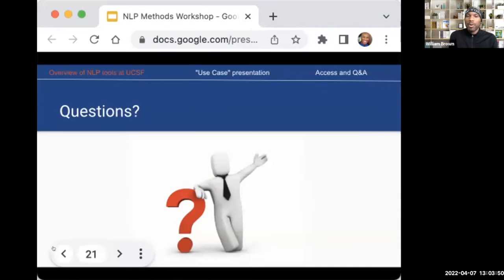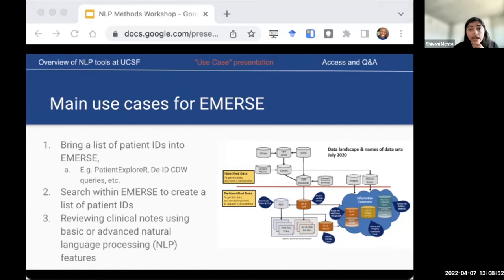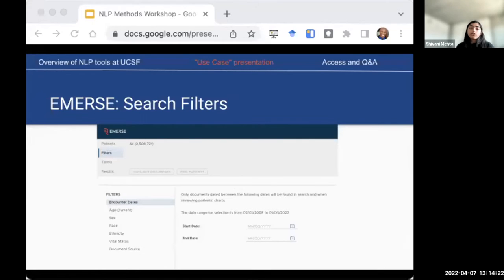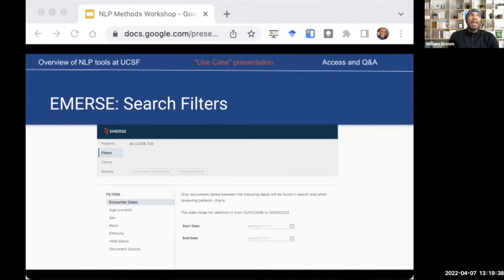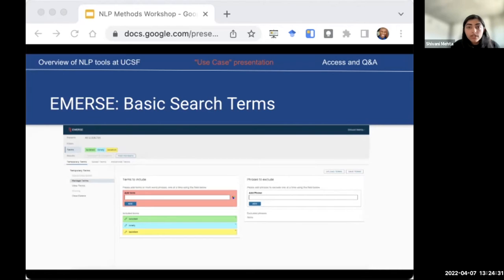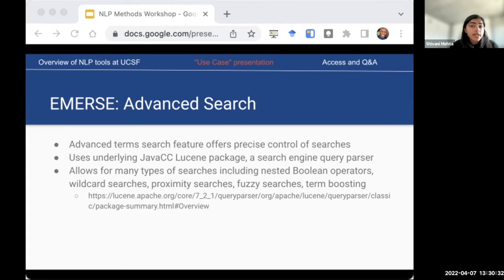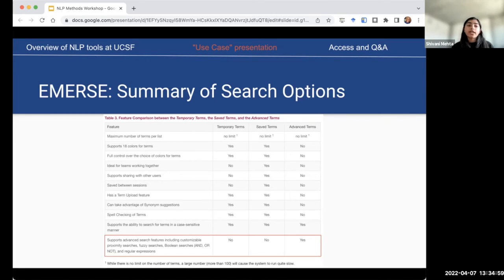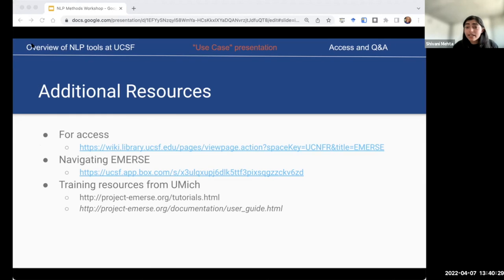User-Friendly (NLP) Part 2. Use Case presentations. Natural Language Processing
User-Friendly Natural Language Processing (NLP) Part 3. Access Walk Through, Discussion, and Questions

The UCSF Center for AIDS Prevention Studies (CAPS) Methods Core is pleased to announce the following research methods workshop:

User-Friendly Natural Language Processing (NLP) of Free-text Clinical Notes at UCSF: EMERSE and cTAKES. Featuring:  Dr. William Brown III, UCSF, and Shivani Mehta MPH, UCSF

GOALS of the Workshop

* Learn about NLP tools for research
* Be introduced to user-friendly NLP tools available at UCSF: EMERSE and cTAKES
* Hear about “Use Cases” of  NLP for Social Determinants of Health, Diabetes, and Opioid Research
* Help get access to these tools by attending this seminar
* Discuss and get your NLP questions answered

William Brown III, Ph.D., DrPH, MA, Dr. Brown is an Assistant Professor of Medicine & Epidemiology and Biostatistics, Co-Directorship of the CAPS Methods Core, Founding Director of the Clinical and Observational Data Excellence (CODE) Lab code.ucsf.edu, Director of Diversity Equity and Inclusion of the Bakar Computational Health Science Institute, Co-Director of the Data Science Training to Advance Behavioral and Social Science Expertise (DaTABASE) for Health Disparities Research, Associate Director for the Research Coordination and Data management Unit, Research Coordinating Center to Reduce Disparities in Multiple Chronic Diseases (RCC RD-MCD), and Implementation Science Lead for the Center for Digital Health Innovation. He is also on the Board of Directors for the American Medical Informatics Association and the Vice-Chair of its 2022 conference.

Dr. Brown specializes in developing and implementing biomedical informatics-based methods, tools, and interventions (Big Data, mHealth, SMS/text messaging, Natural Language Processing (NLP), Machine Learning (ML), and Federal Data Standards [FHIR, OMOP, UMLS, etc.]) as applied to clinical and behavioral health disparities research, with underserved communities. Using community-based participatory research principles and informatics, he works to reduce chronic illness (i.e., HIV, diabetes) and health disparities, particularly among vulnerable populations (i.e., African-Americans, Latinos, youth, and LGBT). He has been a PI, Co-I, research scientist, or consultant for many HIV, Diabetes, Opioids grants for NIH, AHRQ, Ford Foundation, NSF, and CDC. Dr. Brown’s CODE Lab leverages big data, data standards, mHealth, social media, data harmonization and integration, NLP, ML, and data visualization to improve health. He implements tools to collect data in real-time, integrate data sources, improve the quality of provider-patient communication, and the responsiveness of the clinical care delivery system to the needs of individual patients. Dr. Brown is a committed instructor and mentor, co-directs the T32 DaTABASE program, directs courses on informatics tools and health disparities research, and conducts one-on-one mentoring of scholars at all levels.

Shivani Mehta, MPH Shivani is a Ph.D. student in the Department of Epidemiology and Biostatistics and a member of Dr. Brown’s CODE Lab. She has an MPH from Brown School of Public Health in applied epidemiology and biostatistics. She specializes in applying predictive models and machine learning technology in clinical research informatics and was the associate research scientist at a biotech consulting firm. She has expertise in statistical programming in R, systematic literature reviews, Bayesian methods, patient-centered outcomes research, and meta-analysis.